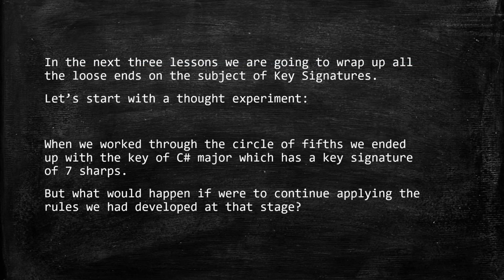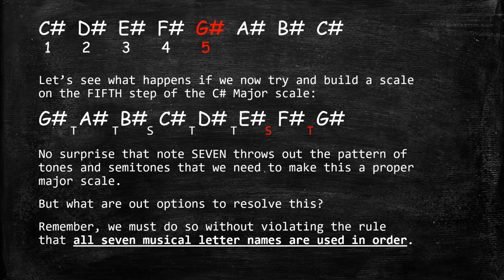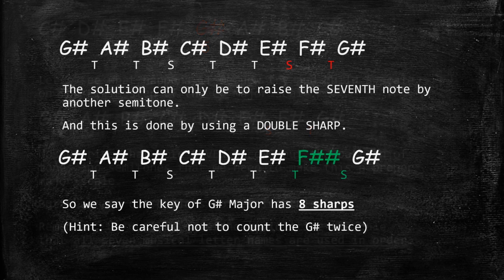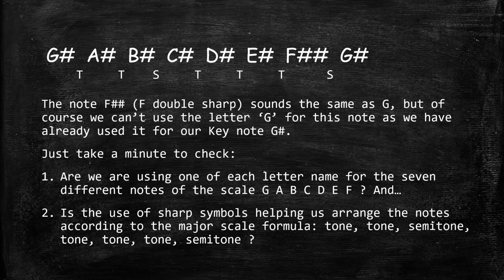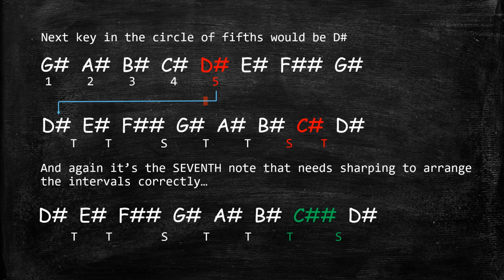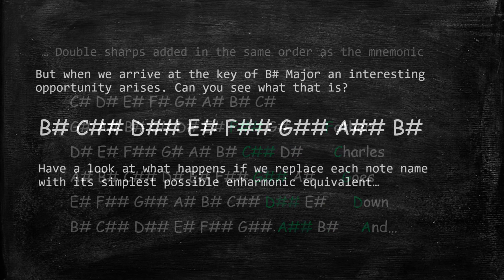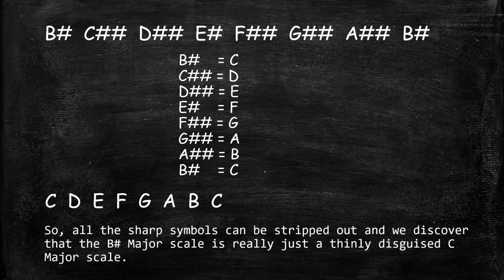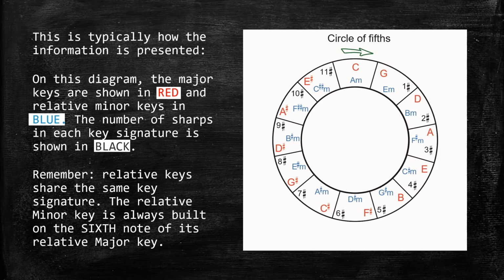Understanding the Full Circle of Fifths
This is not often taught these days...

In this video, Nick takes a look at what happens when we continue on round the Circle of Fifths past the key of C#. On the way we encounter a strange set of animals called 'double sharps' and pay a second visit to Father Charles ...

All ends deliciously well however as we literally come Full Circle and realise that the system is not quite as scary and complicated as first it may seem when we dive into it.

Music theory really is a 'Journey through complexity to arrive at a destination of simplicity!'